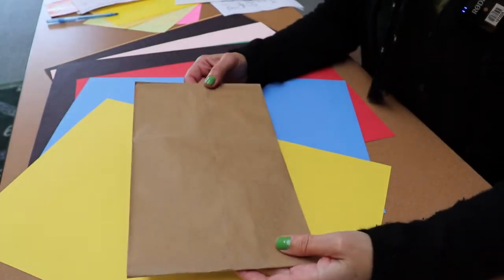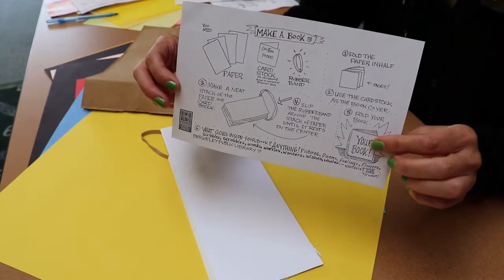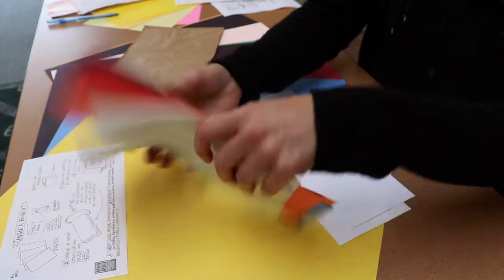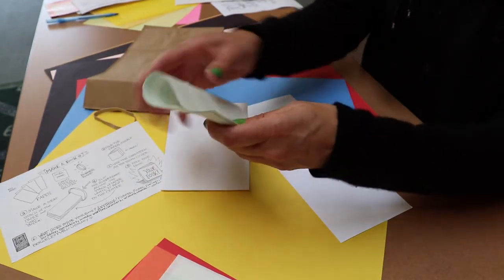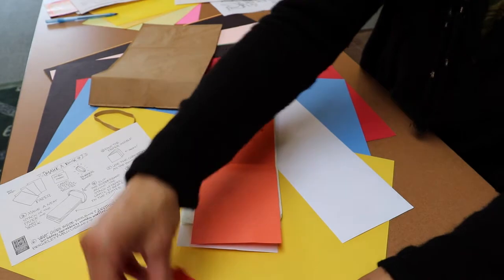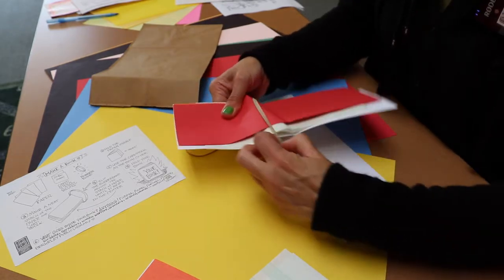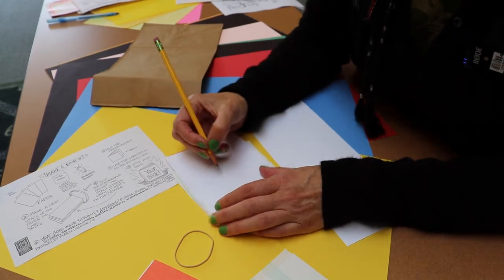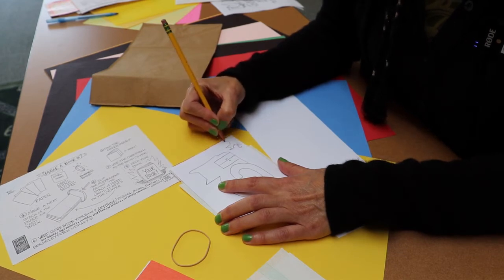Get Crafty: Take and Make a Rubber Band Book with Librarian Emma!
Supplies at Berkeley Public Library Locations while supplies last.
If you missed getting supplies from the library, don't worry, this simple book can be made with supplies you likely have at home, spare paper of all kinds, and one rubber band. Librarian Emma shows you how!